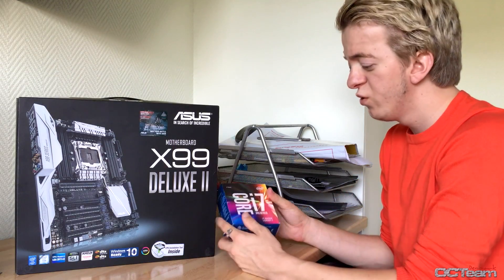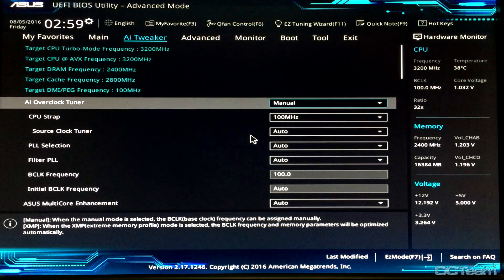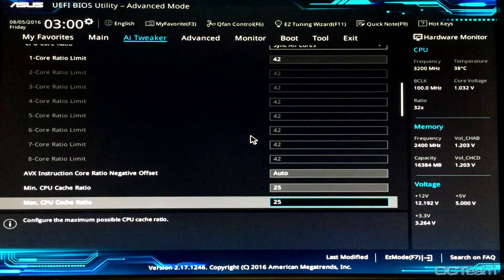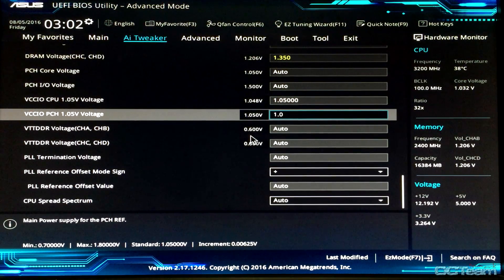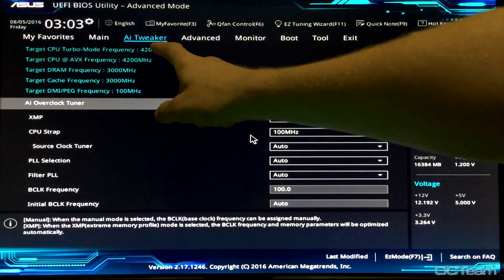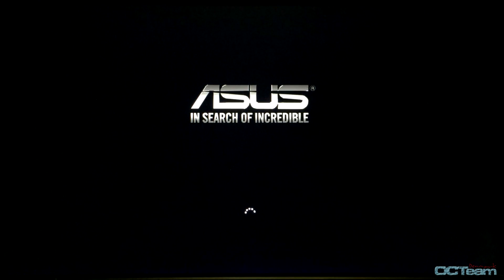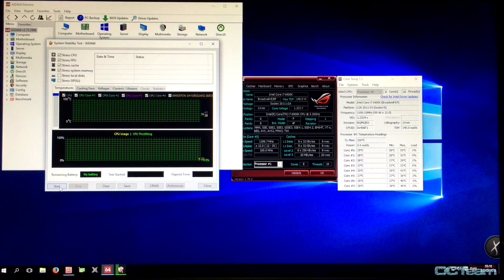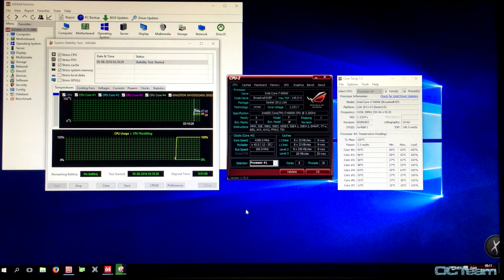X99 Broadwell-E i7 - 6950X 6900K 6800K 6850K Overclocking Guide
Visit OCTeamDenmark.com and join ours intranational forum!